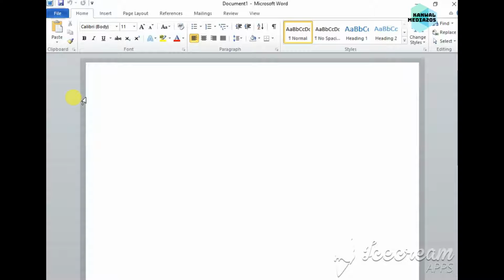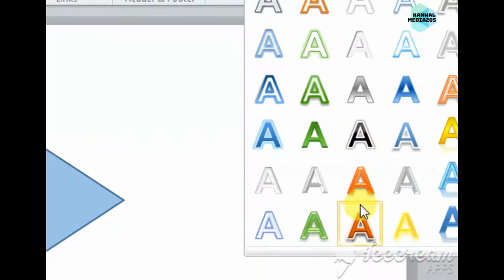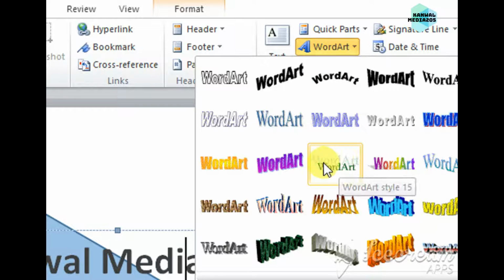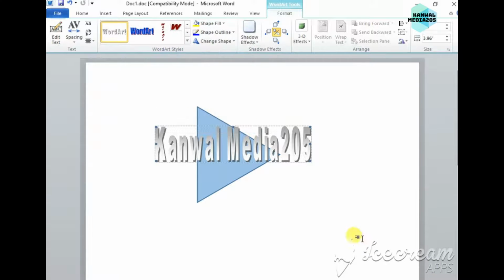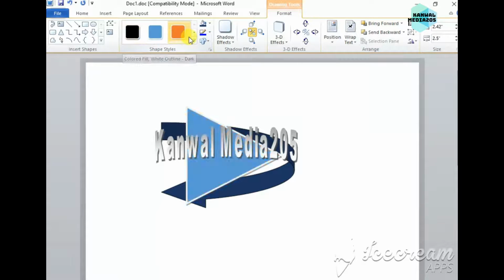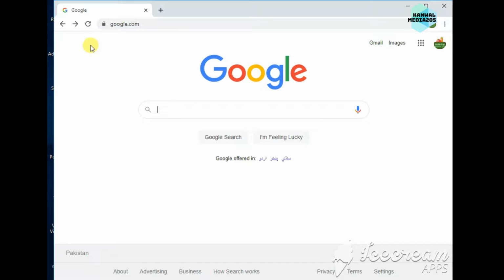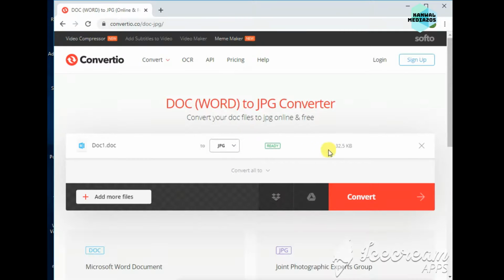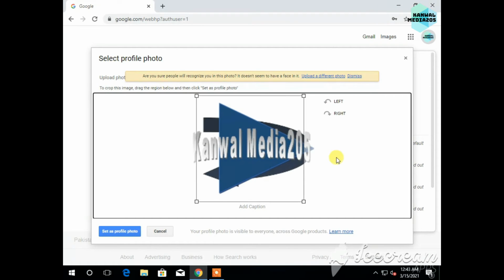how to make a logo on Ms word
In my channel you will learn online computer course in simple way. keep watching my channel.
kanwal media205
online course
computer courses
digital world
Ms. word
how to design a logo for free
free logo maker website